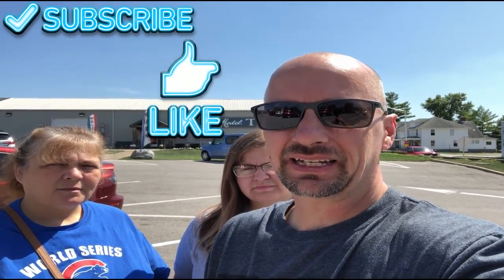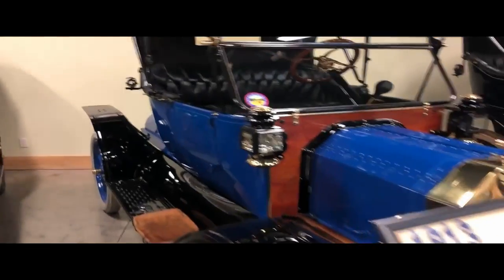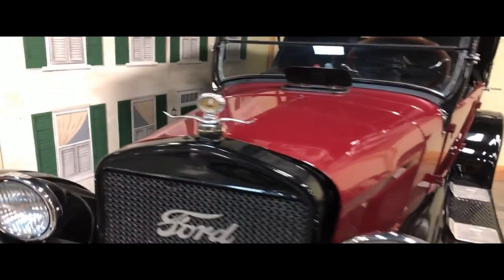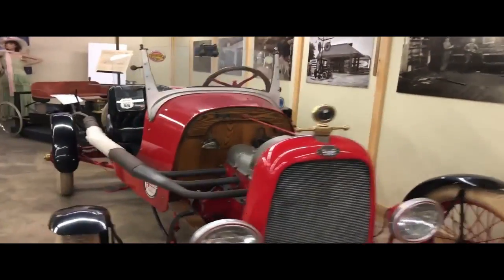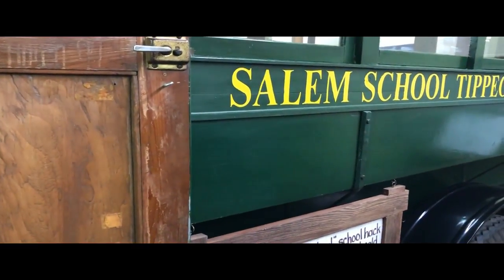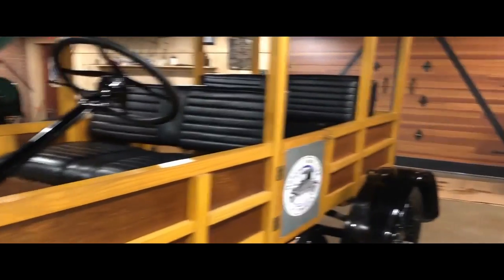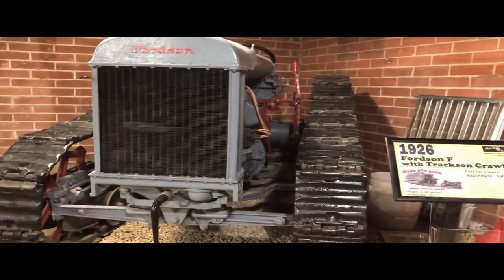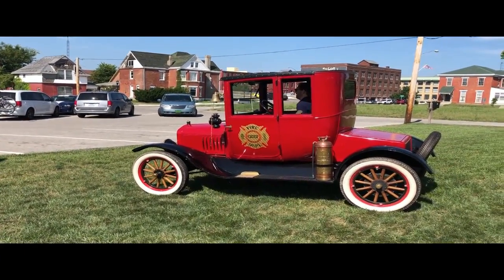Model T Ford Museum: We Take A Look At One of Ford's Classic Models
We go to Richmond, Indiana to see the Model T Ford Museum. We see the different styles of Model T cars and trucks, with different conversions. Such as a snow mobile and tractor conversion.